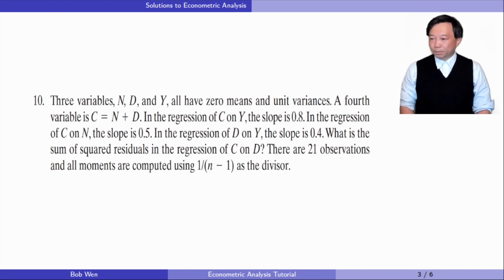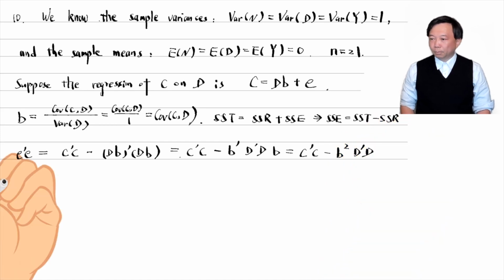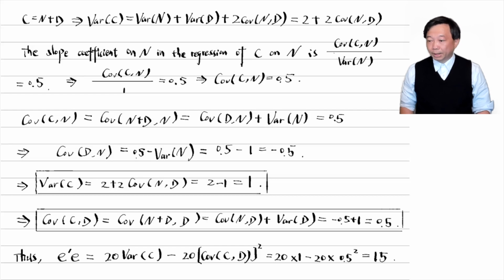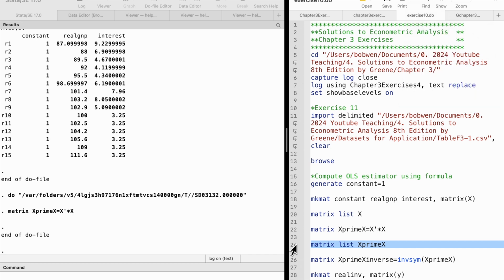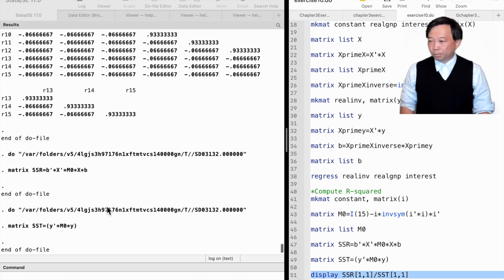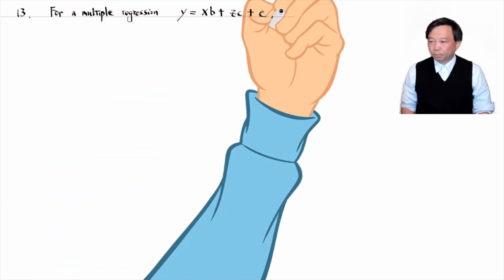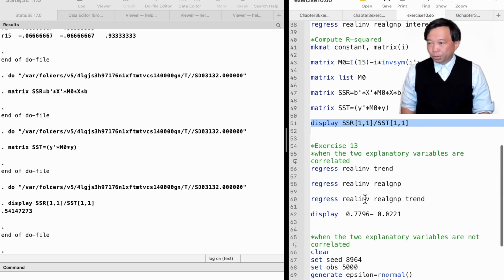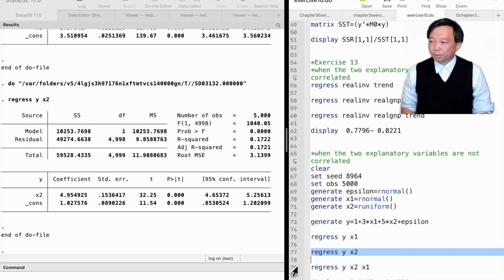【Solutions to Econometric Analysis】Tutorial 4: Chapter 3 Least Squares Regression Exercises 10-13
00:00 Exercise 10
04:03 Exercise 11
07:25 Exercise 12
08:32 Exercise 13

Hi, I am Bob. Welcome back to my solutions to the textbook Econometric Analysis 8th Edition by Professor William Greene. Today, we will do the exercises from 10 to 13.

1. Solutions to Microeconomics Theory and Applications with Calculus 5th Edition,
2. Solutions to Introductory Econometrics A Modern Approach 7th Edition,
3. Introductory Stata (2022),
4. Introductory Microeconomics (2022), and